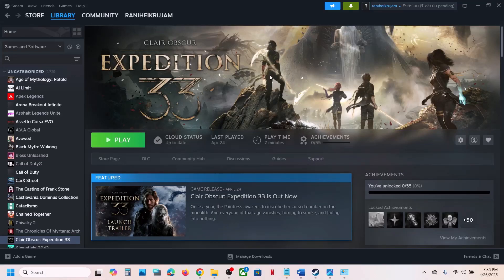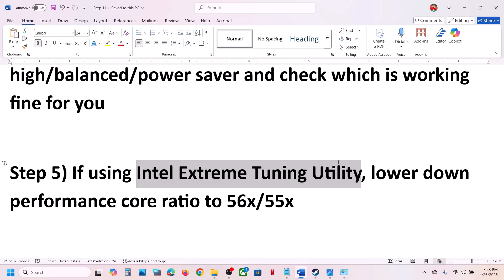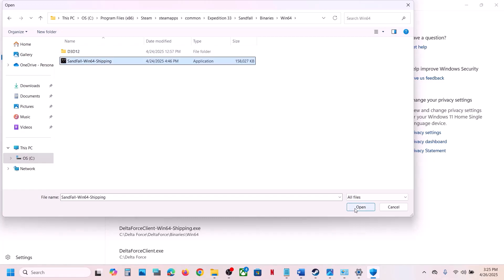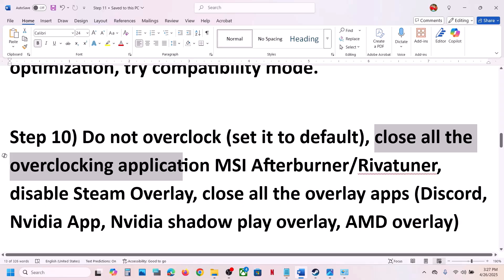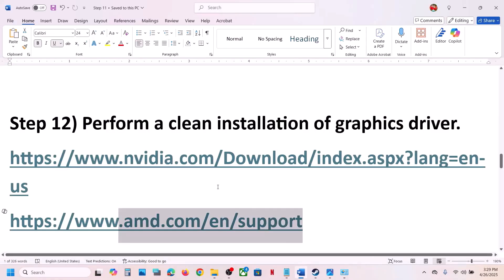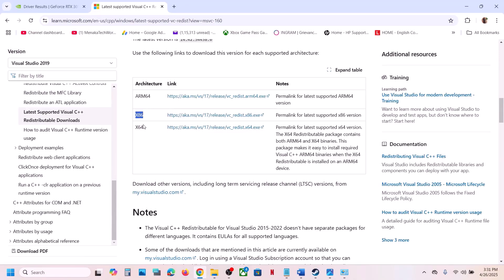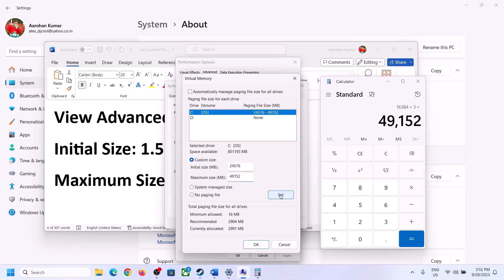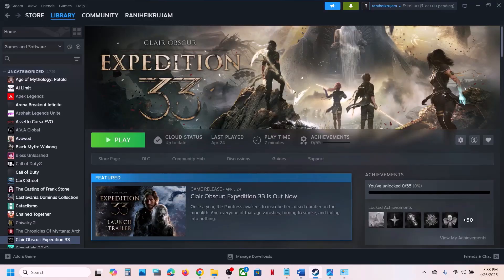Fix Clair Obscur Expedition 33 Not Loading/Stuck On Loading Screen On PC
Fix Clair Obscur Expedition 33 Infinite Loading Screen On PC, Fix Clair Obscur Expedition 33 Stuck On Loading Screen On PC
Step 2) Turn on Steam Overlay
Step 3) Open AMD Software, enter "Graphics" into the search box, and click on the "Graphics Settings”. In Global Graphics, disable Radeon Anti-Lag
Step 7) Restart Steam, run Steam as an administrator